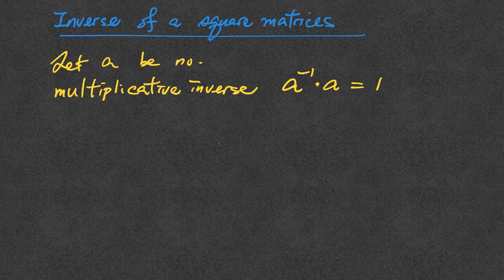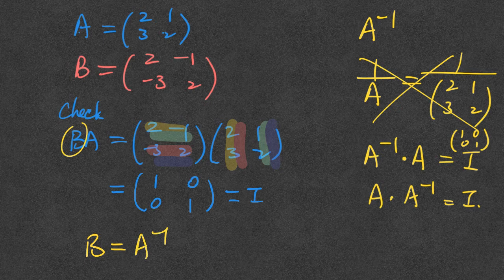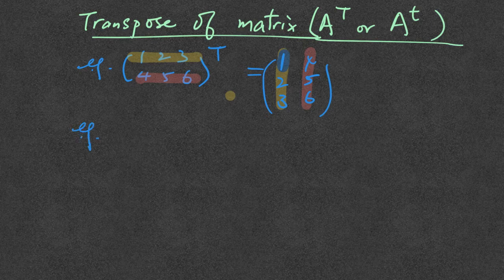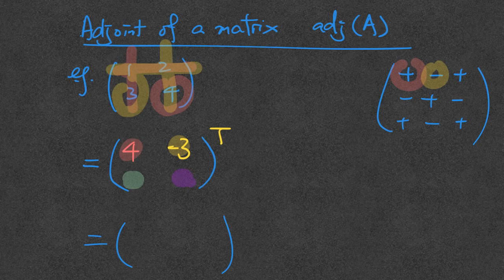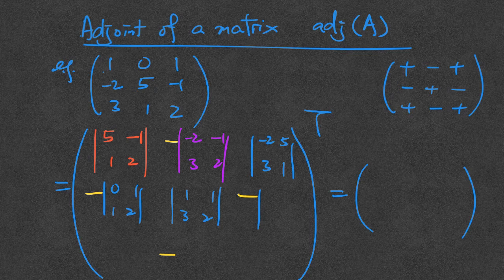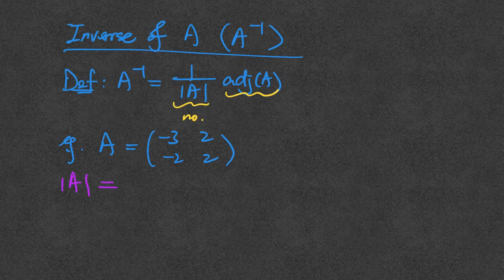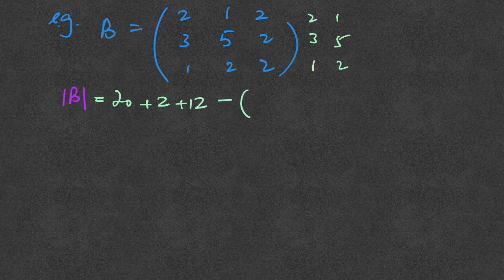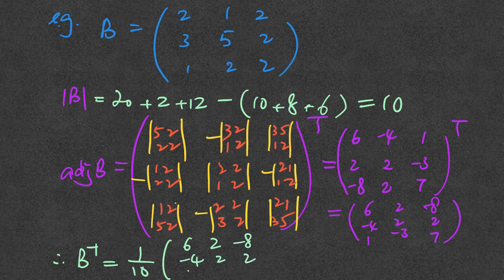Matrix Part 2 (finding inverse of a matrix)